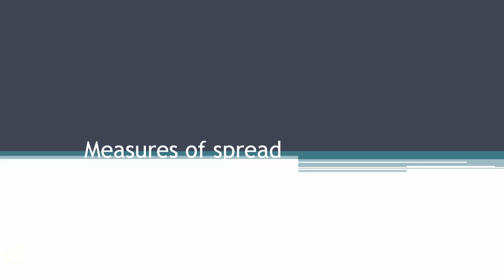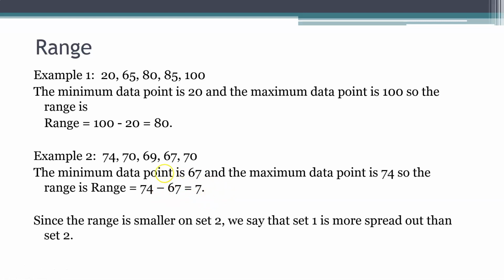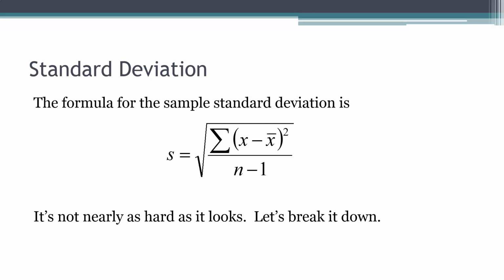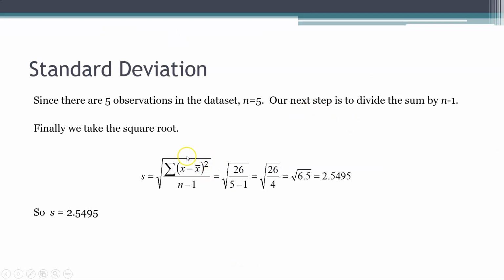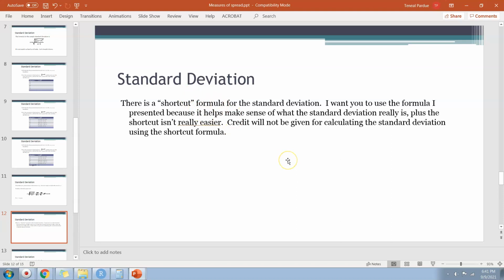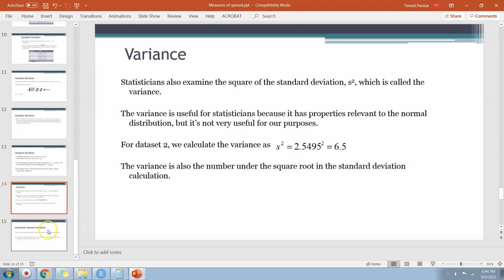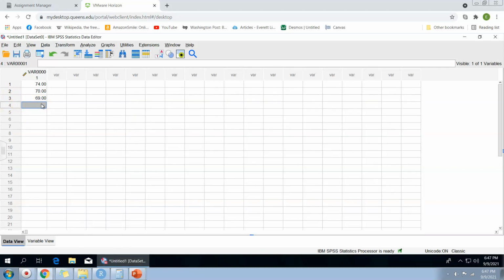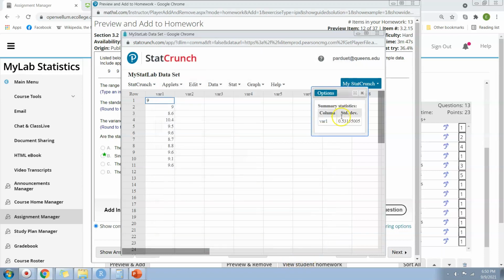Measures of spread 131